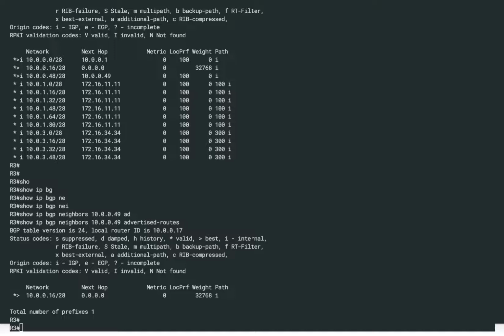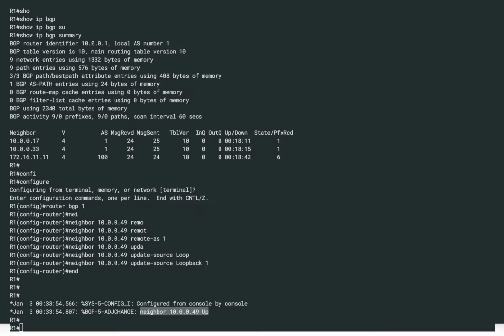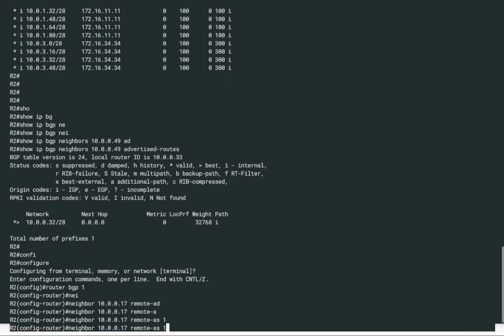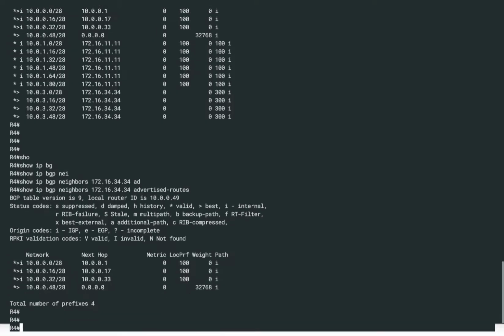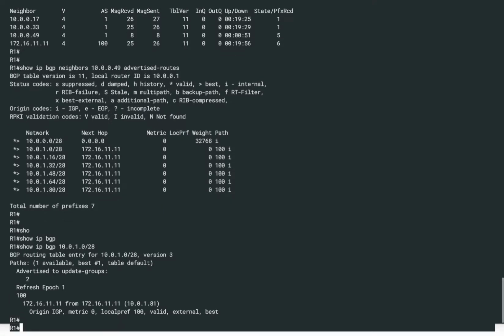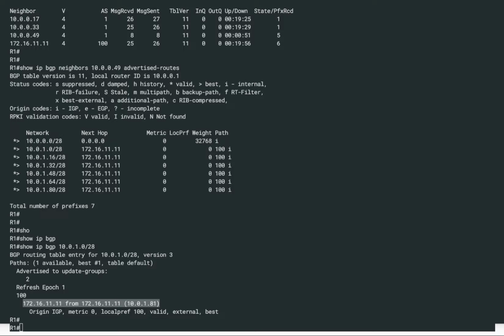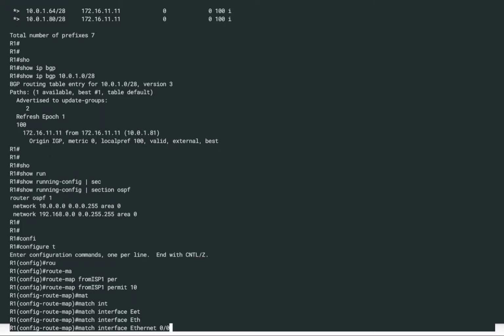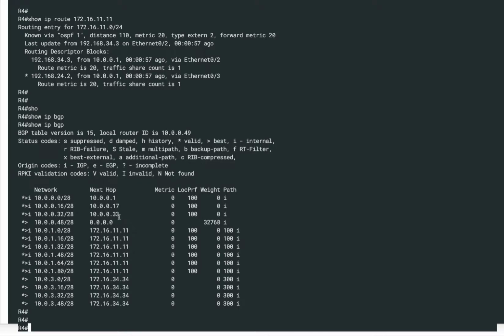10. iBGP Full Mesh | Need for iBGP full mesh with-in AS - Part 2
10. iBGP Full Mesh | Need for iBGP full mesh with-in AS - Part 2